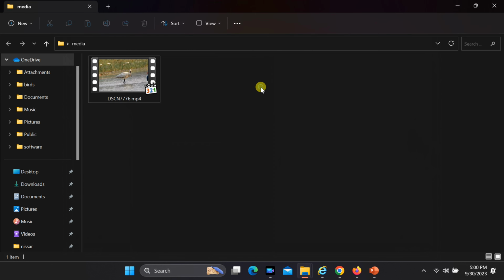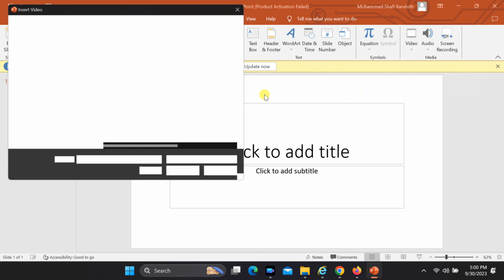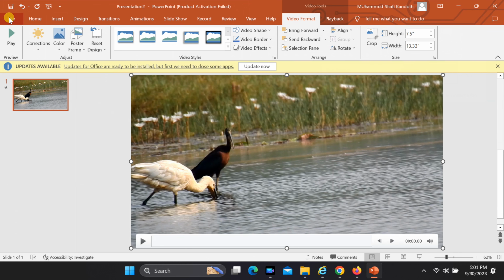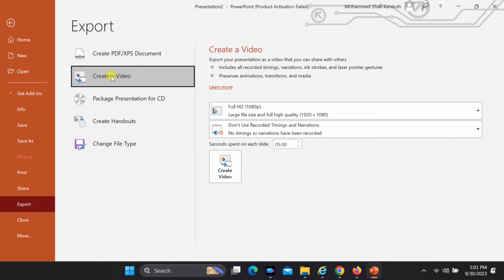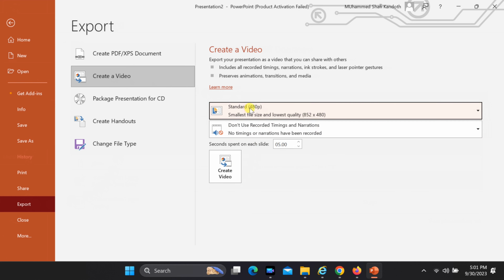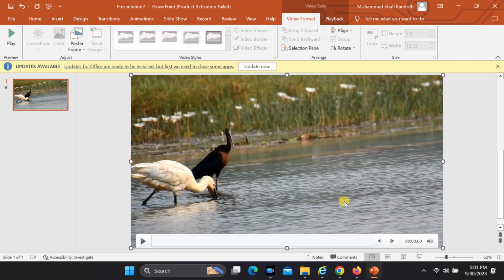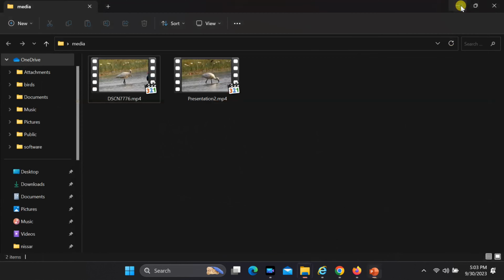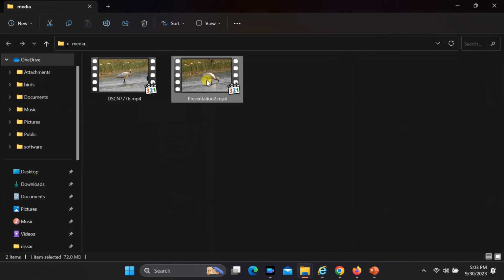How to Reduce Video File Size for Sending Social Media using PowerPoint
Learn the essential steps to effectively reduce your video size and file size using Microsoft PowerPoint 2019, specifically tailored for easy sharing on social media platforms. Discover how to optimize your videos without compromising quality, making them ideal for hassle-free sharing and uploading. Watch now to make your social media content more accessible and efficient!

    WhatsApp Video Size Reduction
    PowerPoint 2019 Video Editing
    Creating Shareable Videos in PowerPoint 2019
    Efficient Video Sharing on Social Platforms
    Video File Optimization Tips
    Social Media Marketing with Compact Videos
    Video Size Reduction Techniques
    Effective Media Optimization in PowerPoint 2019
    Smaller File Size for Social Media Videos
    Video Quality Maintenance for Social Sharing
    Optimizing Media Content for Online Sharing
    Video File Size Reduction Guide